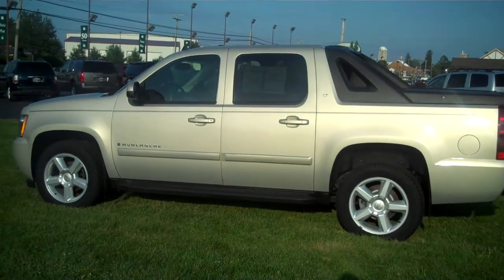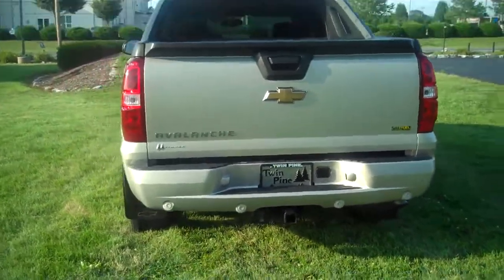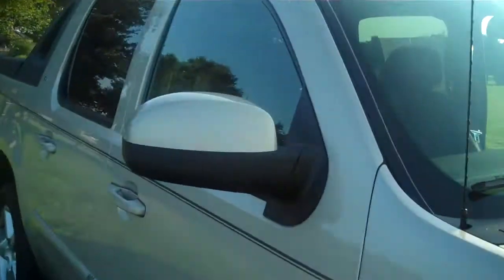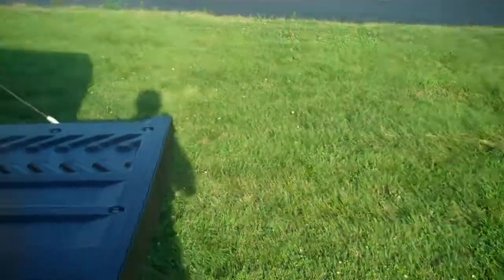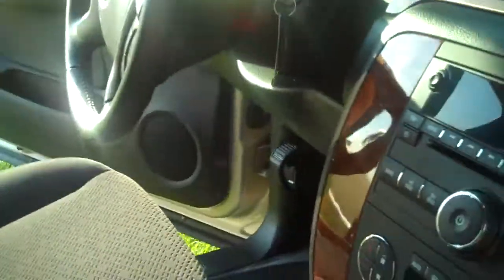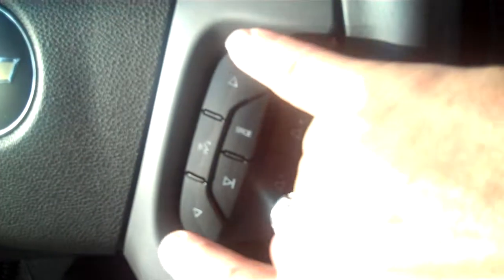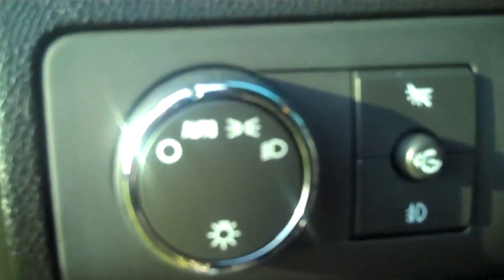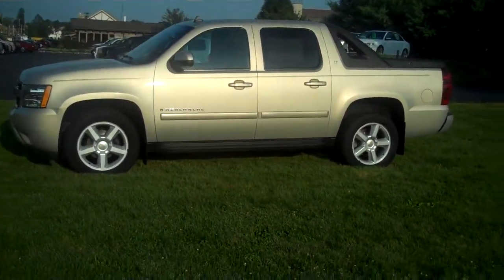CHEVROLET AVALANCHE LT 4x4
Specializing in:
We specialize in all makes and models.
 * AC Cobra
    * Acura
    * Alfa Romeo
    * American Motors
    * Aston Martin
    * Audi
    * Austin Healey
    * Bentley
    * Bitter
    * BMW
    * Bricklin
    * Bugatti
    * Buick
    * Cadillac
    * Chevrolet
    * Chrysler
    * Daewoo
    * Daimler
    * DaimlerChrysler
    * DeLorean
    * Dodge
    * Duesenberg
    * Eagle
    * Ferrari
    * Fiat
    * General Motors
    * Geo
    * GMC
    * Honda
    * Hummer
    * Hyundai
    * Infiniti
    * International
    * Isuzu
    * Jaguar
    * Jeep
    * Jensen
    * Kaiser
    * Kia
    * Lamborghini
    * Land Rover
    * Lexus
    * Lincoln
    * Lotus
    * Maserati
    * Maybach
    * Mazda
    * McLaren
    * Mercedes-Benz
    * Mercury
    * MG
    * Mini
    * Mitsubishi
    * Morgan
    * Morris
    * Nissan
    * Oldsmobile
    * Opel
    * Packard
    * Plymouth
    * Pontiac
    * Porsche
    * Proton
    * Puma
    * Renault
    * Riley Motor Cars
    * Rolls-Royce
    * Rover
    * Saab
    * Saturn
    * Scion
    * Skoda
    * Subaru
    * Sunbeam
    * Suzuki
    * Toyota
    * Triumps
    * Volkswagen
    * Volvo